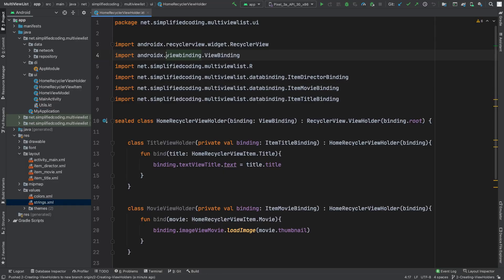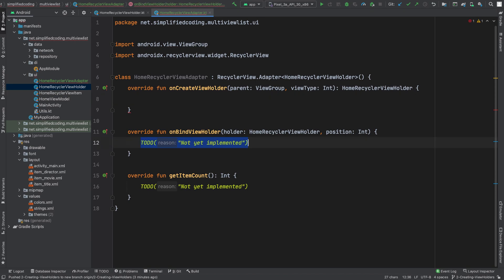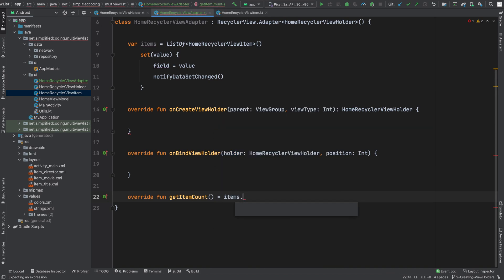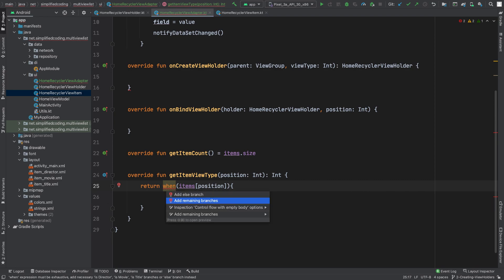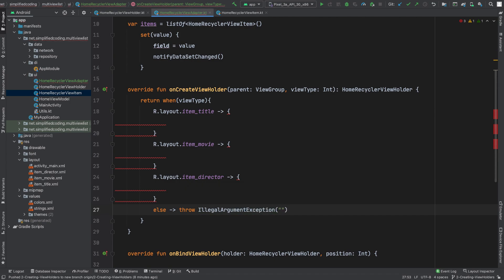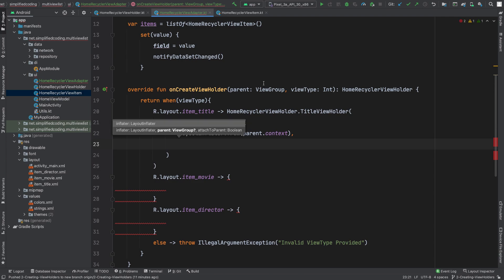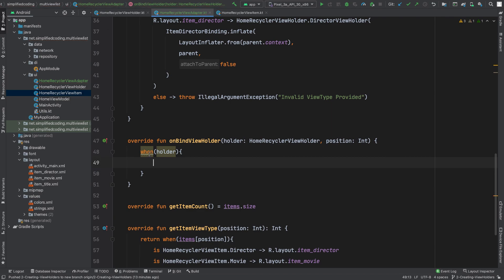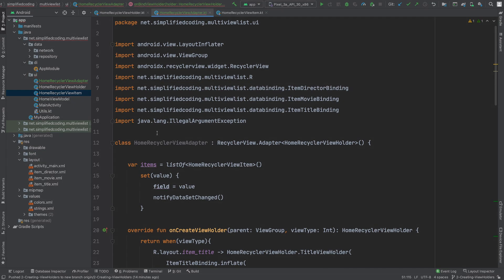RecyclerView with Multiple View Types - #3 RecyclerViewAdapter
RecyclerView with Multiple View Types:

In this course we will build a complex list that contains multiple types in it using RecyclerView. Generally we build RecyclerView that contains only a single type of view. But sometimes we need to build a List, that should contain different type of items in it. Or you can say sometimes we want to build a heterogeneous list.

In this RecyclerView with Multiple View Types course, we will learn how we can create this type of list, that may hold different types of items in it.